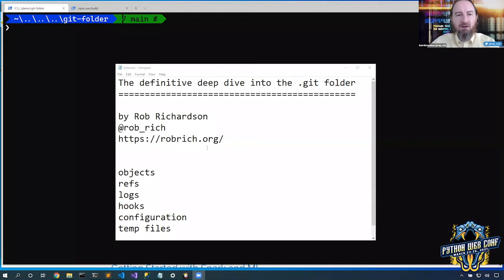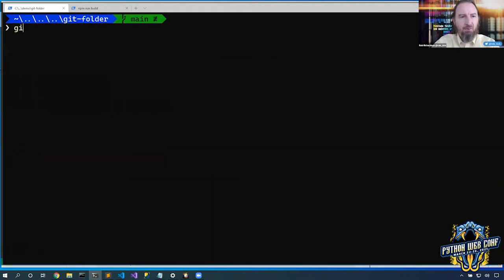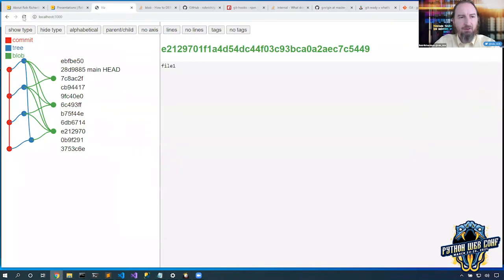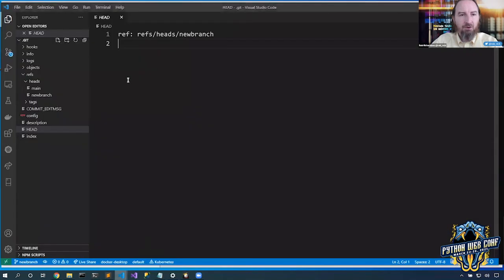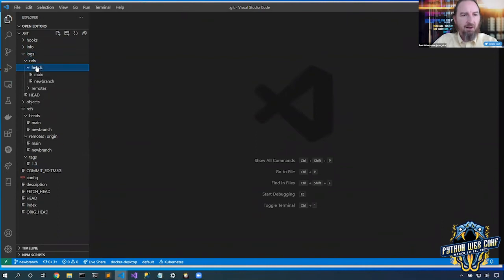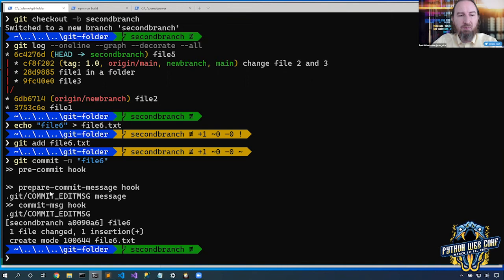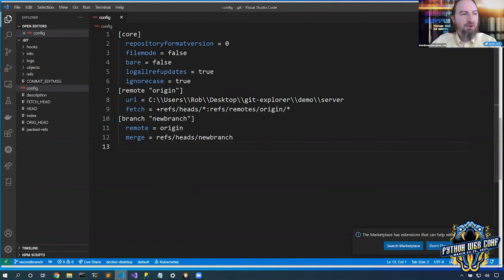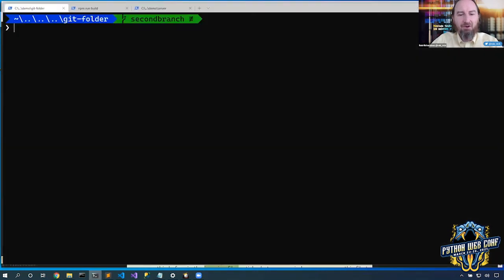"The Definitive Deep Dive into the .git Folder" by: Rob Richardson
What’s in the .git folder? How are commits stored? How do branches work? We’ll dive deep into the objects folder, unpack commits, look at the types of DAG nodes, examine object content, and build a complete visualization of the stored content. We’ll also quickly look through Git hooks, Git config, and ref logs. Come experience the zen of git.